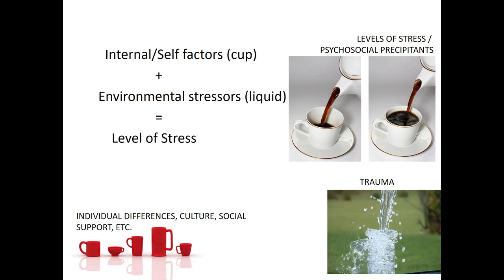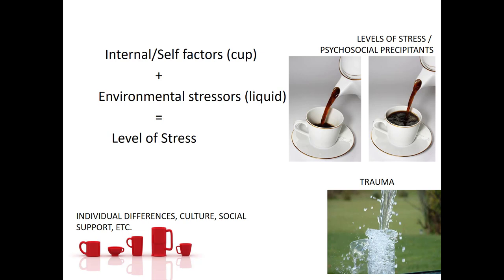COUN 6319 Your Stress Cup